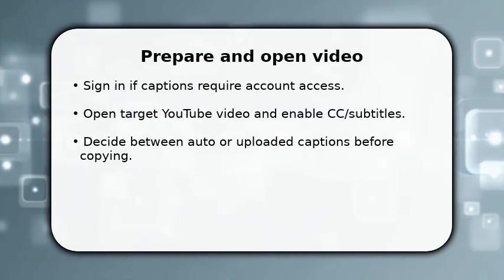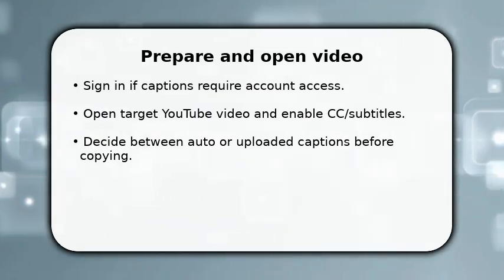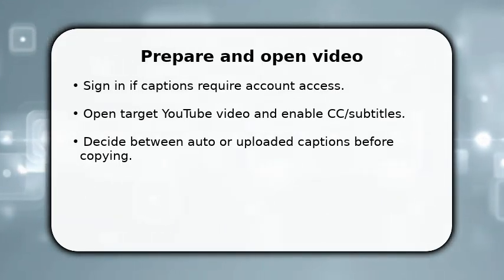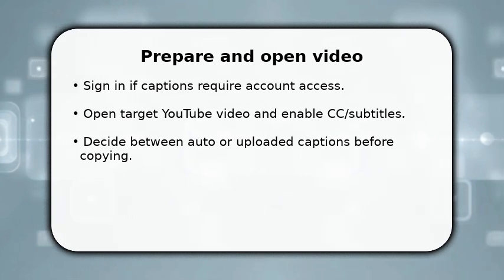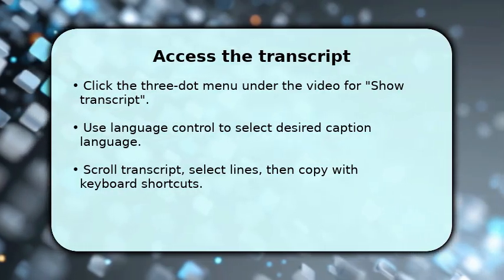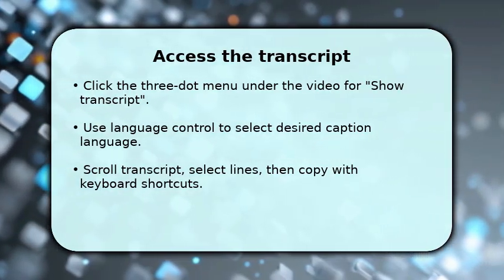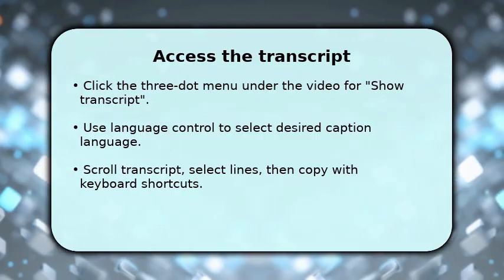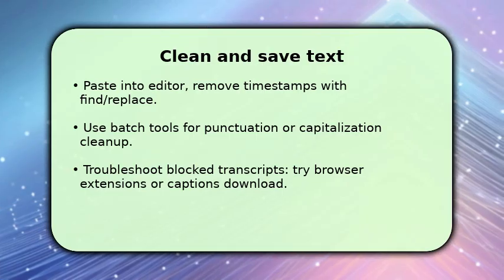How to Copy Youtube Cc Text - Step by Step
Learn the step-bymediate process of copying YouTube CC text for your videos. This guide provides clear instructions to help you easily replicate copyright notices, ensuring compliance and enhancing video discoverability.

copying YouTube CC,